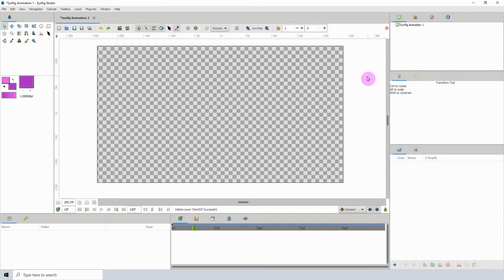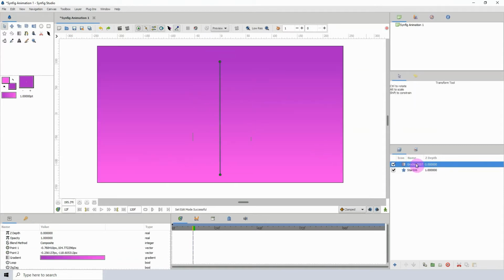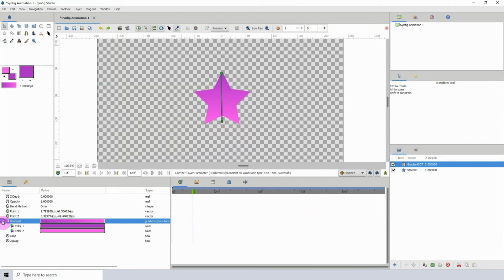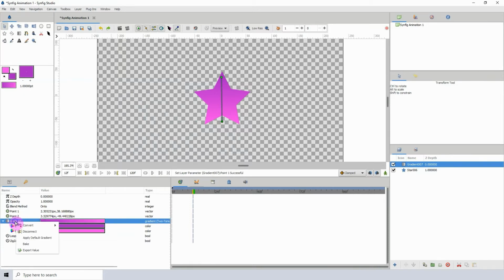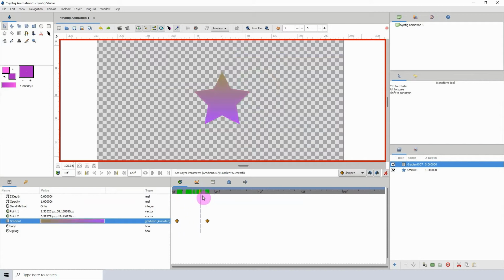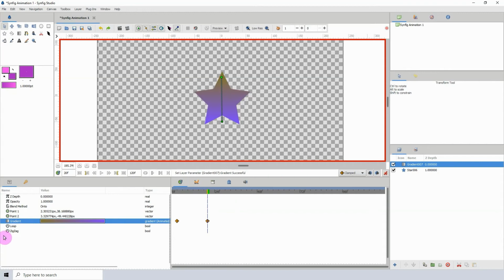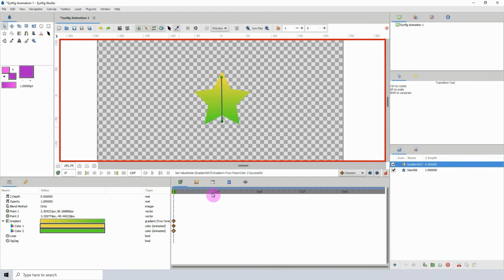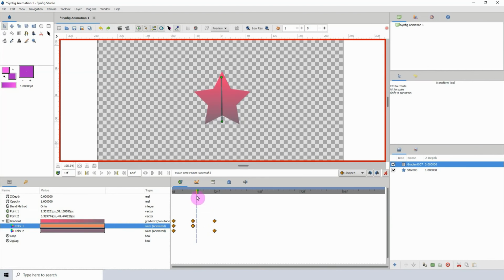Synfig for beginners: 93 - Converter Types (TWO-TONE)